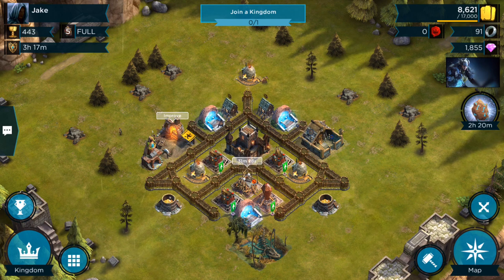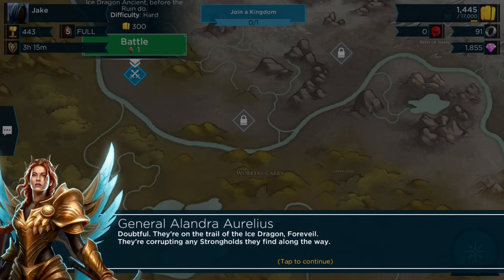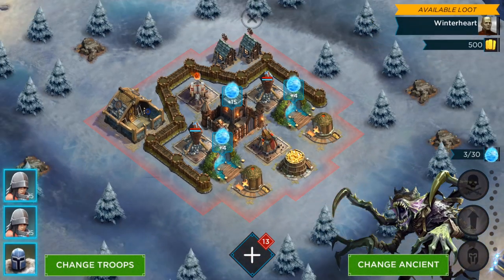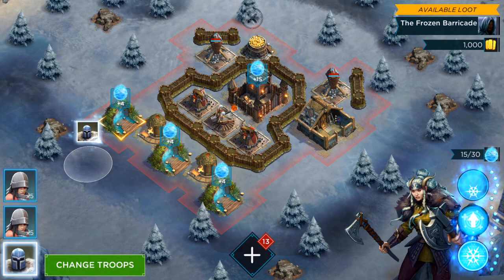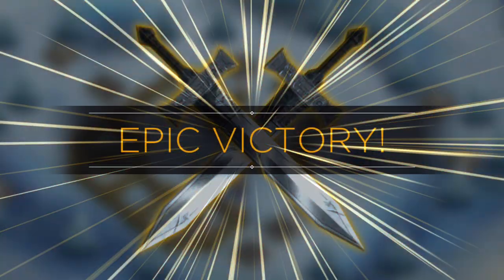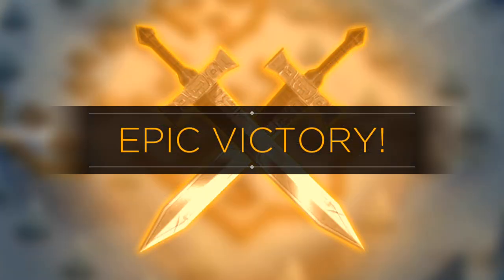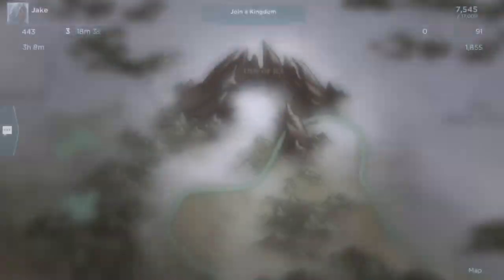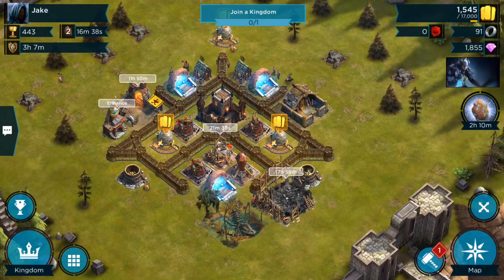Rival Kingdoms Beginner's Guide --The Frozen North Tracking Foreveil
Here is a walkthrough of the single player campaign.  Rival Kingdoms will have several of these in the future I believe and this one gives you a dragon to take into battle.  Hope you guys enjoy.